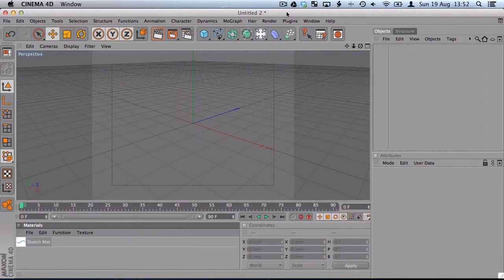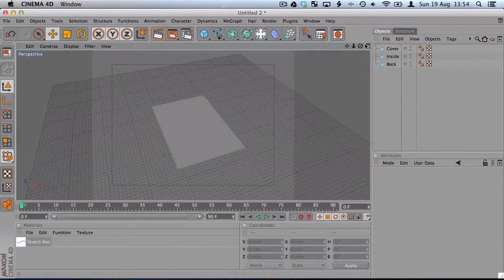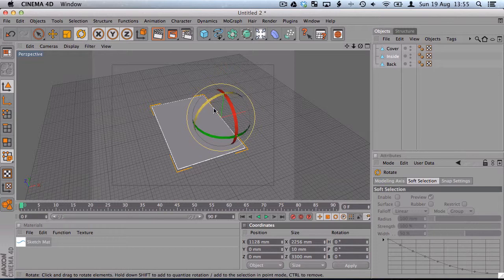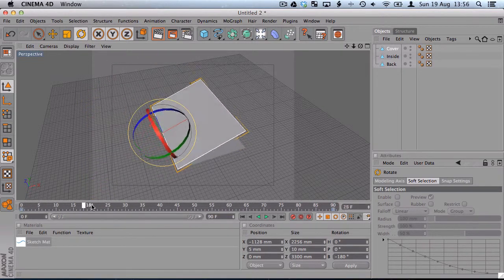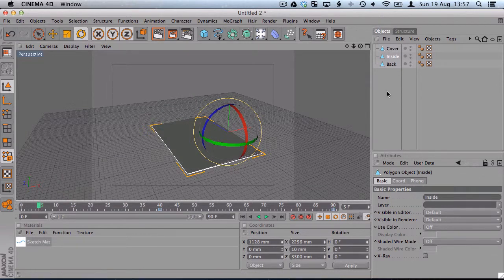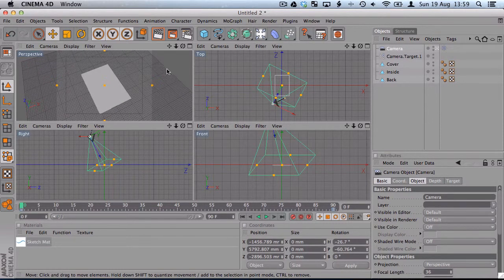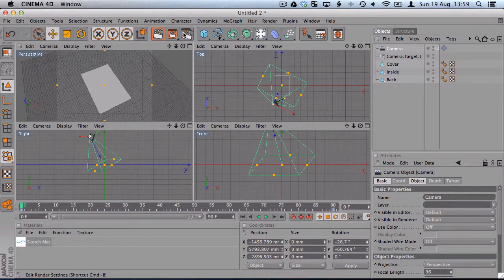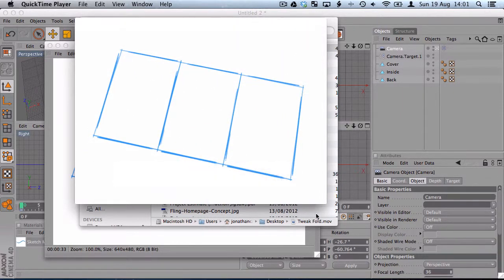Tweak Tutorial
How to guide on creating folded brochure.